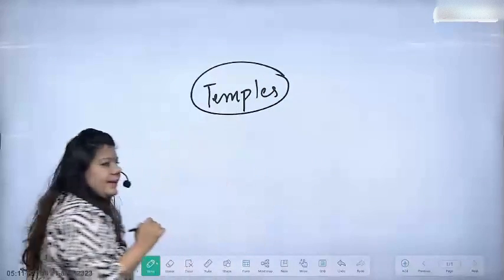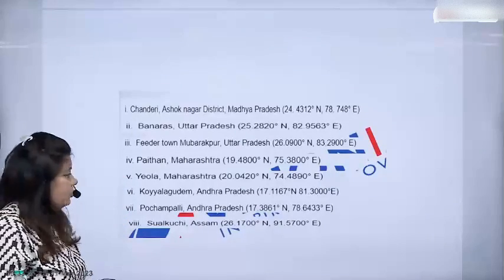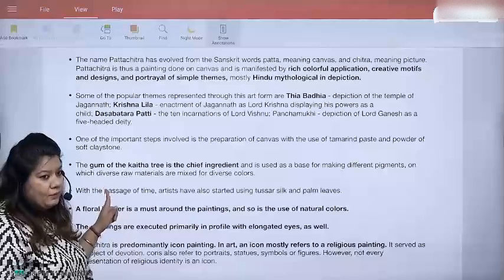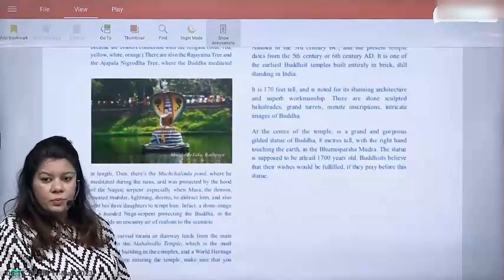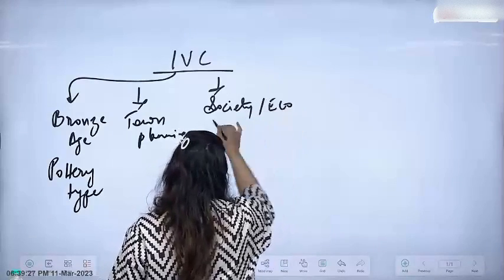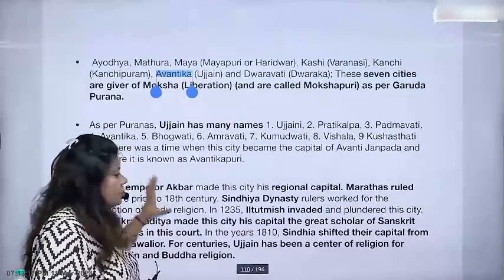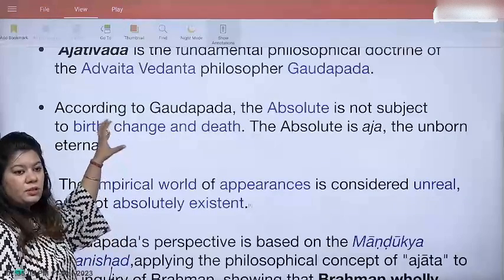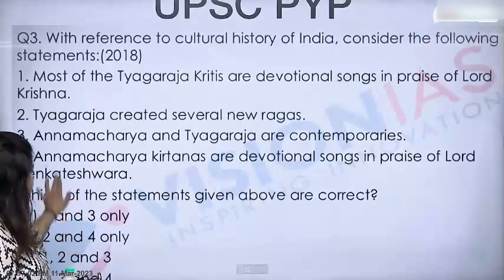Art and Culture 2 TP365 2023 UPSC IAS IPS current affairs